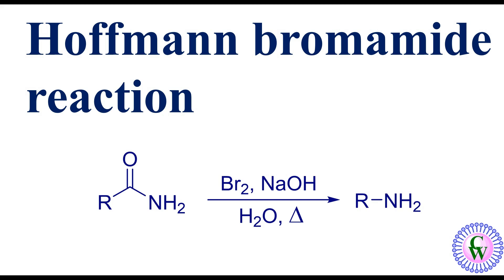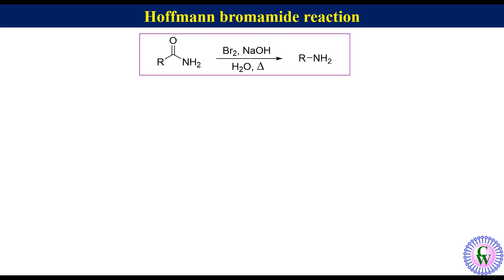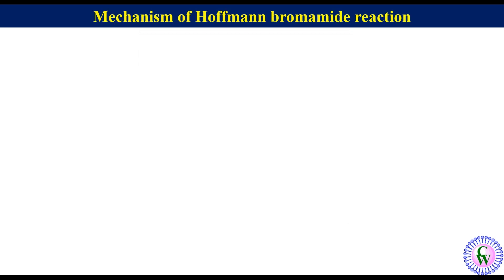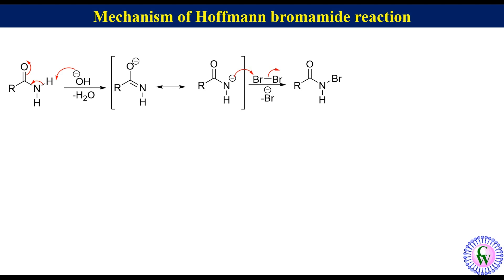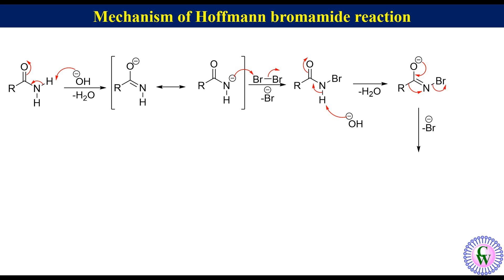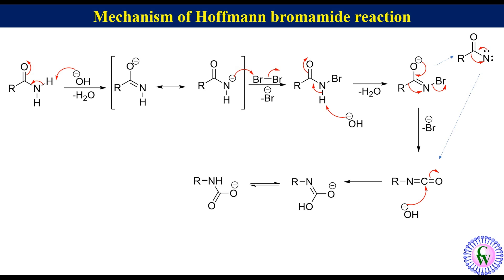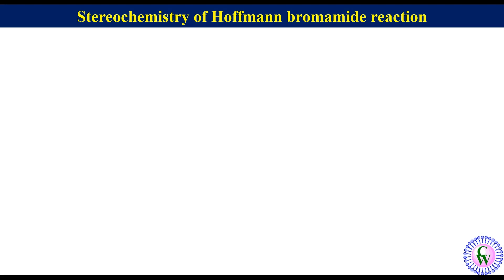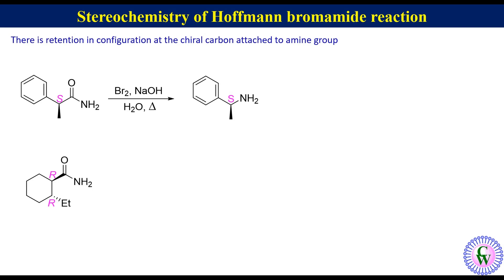Hoffmann bromamide reaction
Unpack the Hoffmann Bromamide Reaction! This video breaks down the fascinating transformation of amides to 1° amines with one less carbon. We'll cover the essentials: a quick intro, a step-by-step mechanism, insights into its stereochemistry, and practical examples to solidify your understanding.